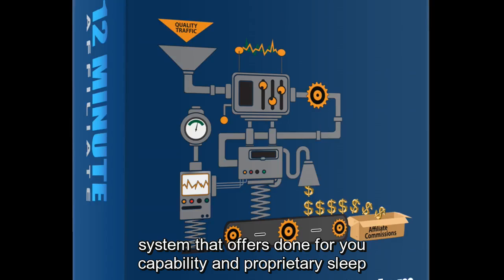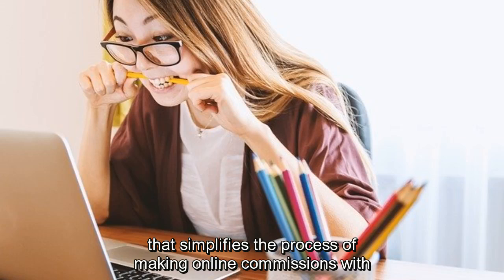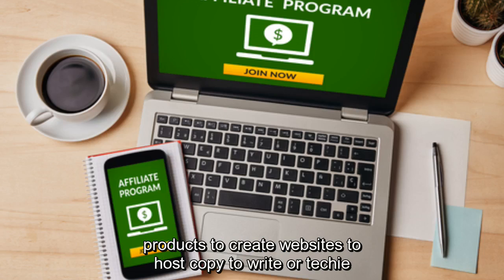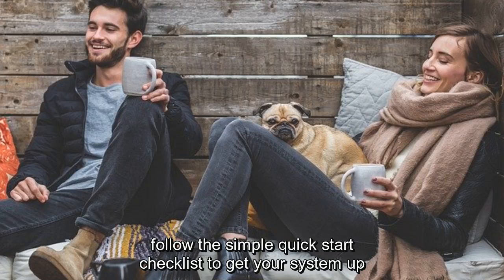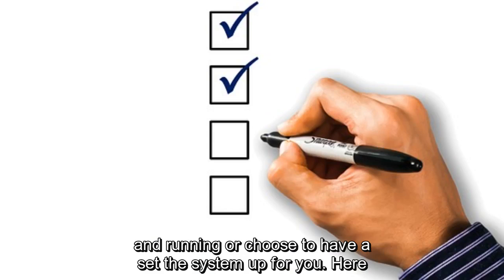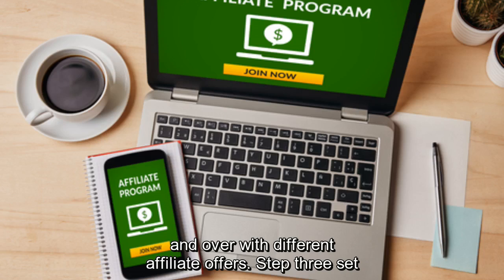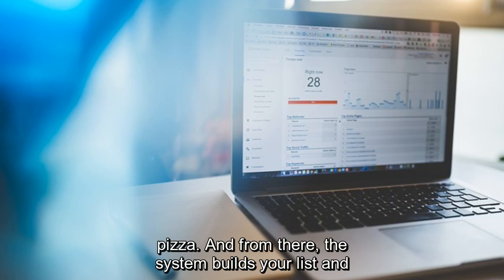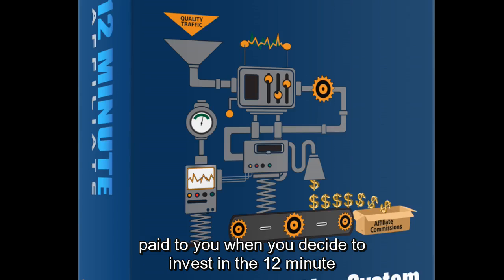12 Minute Affiliate System Review Reveals Test Drive Offer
12 Minute Affiliate System Review Reveals Test Drive Offer
12 Minute Affiliate is a revolutionary new system created by Devon Brown that simplifies the process of making online commissions with affiliate marketing. With 12 Minute Affiliate there are no products to create, websites to host, copy to write, or techie stuff to figure out!
In this 12 Minute Affiliate Review I will show you that you don’t need any prior experience or training? The 12 Minute Affiliate System is 100% newbie-friendly. So, even if you’re a complete newbie, you can use this system with ease.